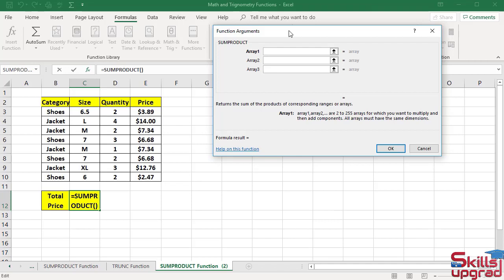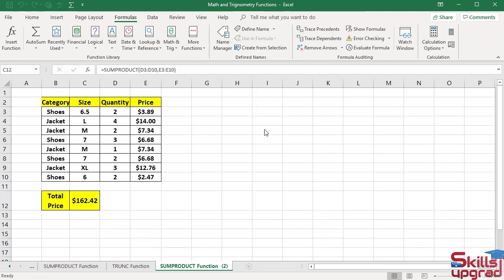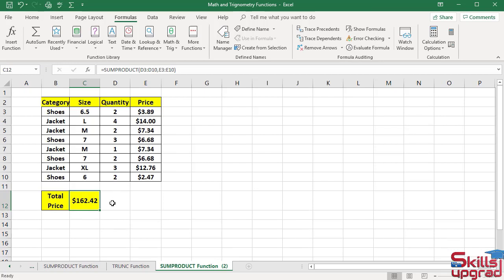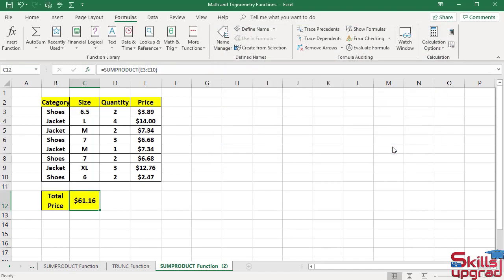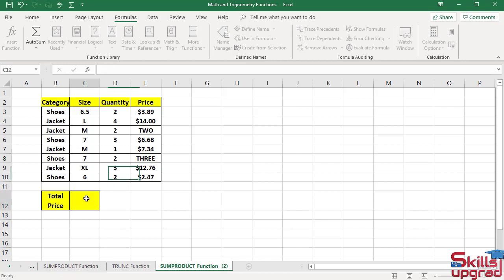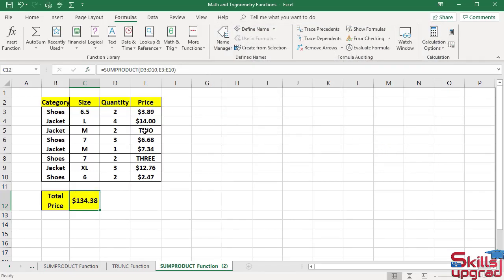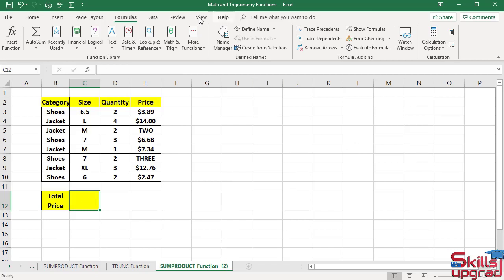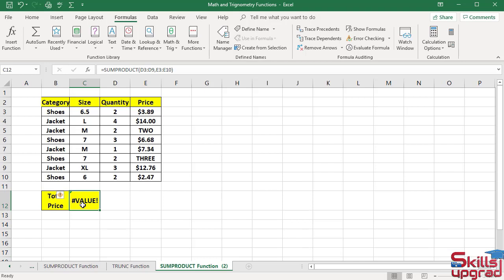MS Excel Beginners To Advanced Course | SUMPRODUCT Function | MS Excel Functions And Formulas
1-      Introduction to Excel
2-      Formatting a Worksheet
3-      Saving and Printing a Workbook
4-      Calculations With Basic Formulas
5-      Calculations Excel Functions
6-      Project Calculations with Operators and Functions
7-      IF and VLOOKUP Functions
8-      Date and Time Functions in an Excel
9-      Logical Functions in an Excel
10-    Lookup and Reference Functions in an Excel
11-    Text Functions in an Excel
12-    Math and Trigonometry Functions in an Excel
13-    Statistical Functions in an Excel
14-    Engineering Functions in an Excel
15-    Information Functions in an Excel
16-    Database Functions in an Excel
17-    Financial Functions: Borrow Money to Bank
18-    Financial Functions: Invest Money in the Bank Saving Account
19-    Financial Functions: Build Future Income Statement of Company
20-    Financial Functions: Calculate Depreciation of an Asset of Company
21-    Financial Functions: Invest Money in Company
22-    Basic Financial Examples(Learn Use of Operators +,-,/,*)
23-    Adding Column and Pie Charts in an Excel worksheet
24-    Adding Line and Combination Charts in an Excel
25-    MS Excel Spark lines (Line, Column, Win or Loss) and Data Bars
26-    MS Excel Waterfall Chart, Funnel Chart and Map Chart
27-    MS Excel People Graph, Sunburst Chart, Tree map and Bubble Charts
28-    MS Excel Stocks and Geography, Progress Chart
29-    MS Excel Analyzing Sales Data in Pivot Tables and Pivot Charts
30-    Creating Excel Tables, PivotTables and Pivot Charts
31-    Data Validation and Inserting Comments
32-    Analyzing Data in the MS Excel Table
33-    Analyzing Data with MS Excel PivotTables
34-    Analyzing Data with Business Intelligence (Power Queries and Trendlines)
35-    Analyzing Data with Business Intelligence (Forecast Sheet)
36-    Analyzing Data with Business Intelligence (Power Pivot, Data Model & Power Map)
37-    Extracting Data from the Website(Power Query, Power Pivot, Pivot Table)
38-    Loading Website Data into Power Map(Power Query, Power Map)
39-    Extracting Data from the Website(Power Query, Pivot Table)
40-    Extracting Football Team Data from the Website(Power Query, Pivot Table)
41-    Analyzing Business Data by using What-If Analysis Tools(Goal Seek, Data Table)
42-    Analyzing Business Data by using What-If Analysis Tools(Scenario Manager)
43-    Analyzing Business Data with Solver
44-    Create and Publish Dashboard
45-    Dashboard Layout Design : Create Sales Dashboard
46-    Data Analysis in PivotTables (Creating Revenue Dashboard)
47-    Microsoft Power BI
48-    Bookmarks Pane and Selection Pane In MS Excel
49-    Editing and Visualizing Data In MS Excel
50-    Extracting Data from the Website In MS Excel
51-    Extracting Sales Data from the Website In MS Excel
52-    Microsoft Excel New Quick Measure(Calculations Without Dax)
53-    Microsoft Excel Custom Visuals
54-    Microsoft Excel VBAs And Macros